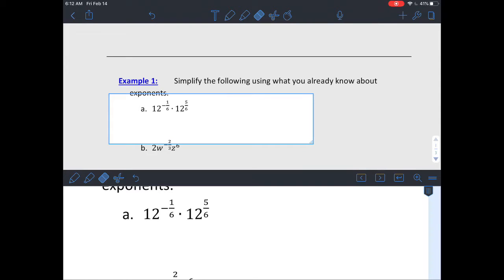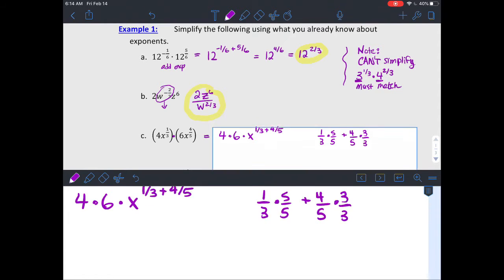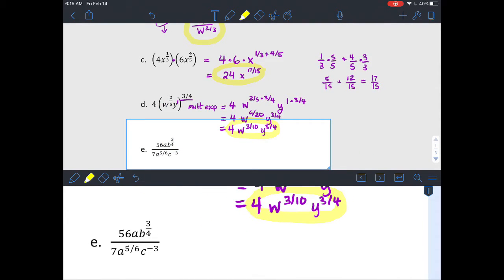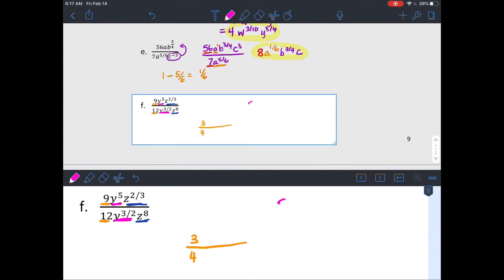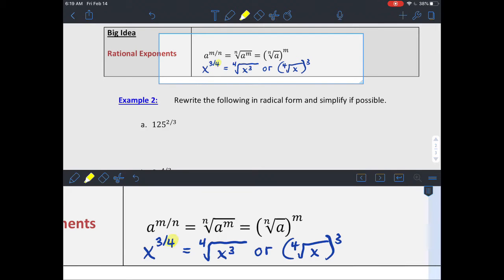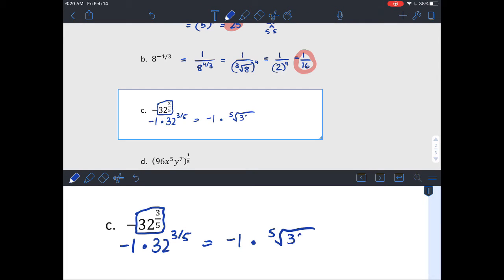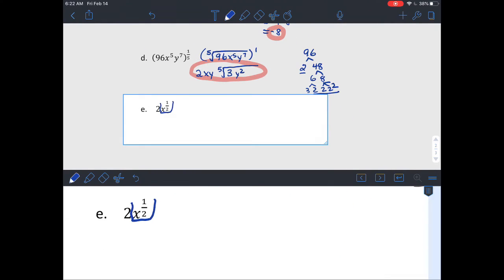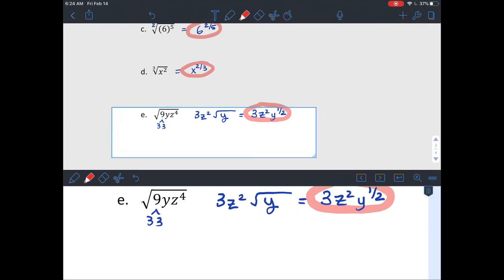Algebra 2 - 7.2 Rational Exponents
Switching back and forth from rational exponent to radical form.